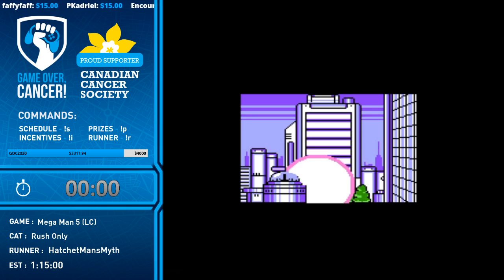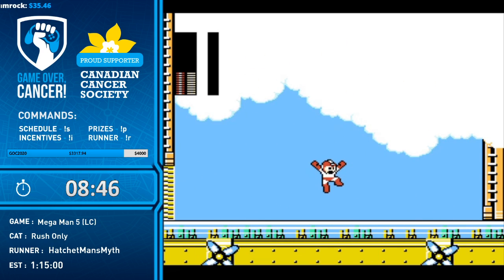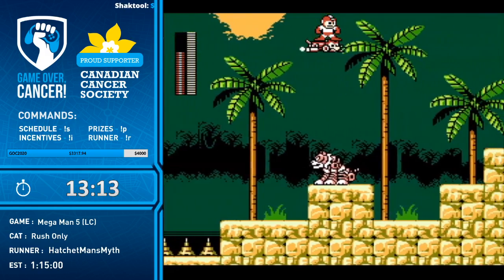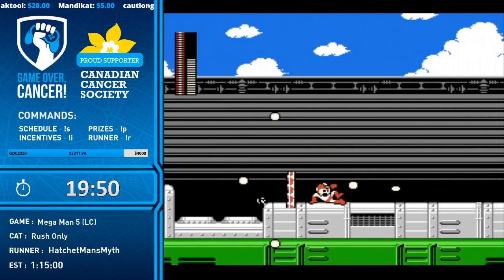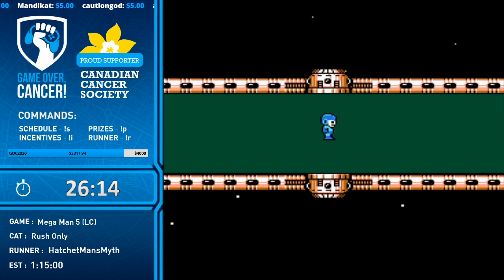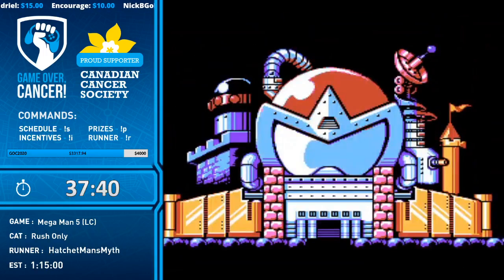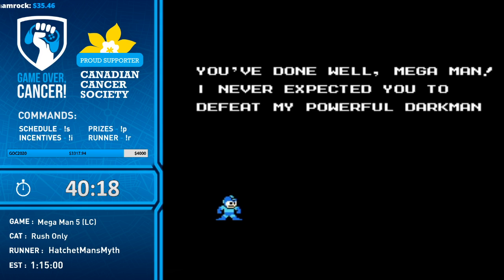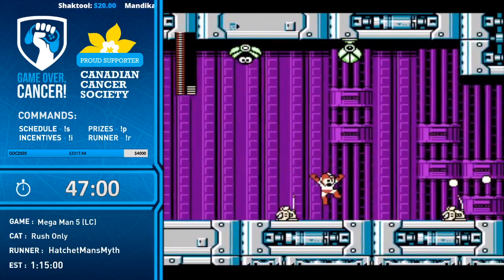Game Over, Cancer! 2020 - Mega Man 5 LC (Rush Only) [HatchetMansMyth] 1:03:44